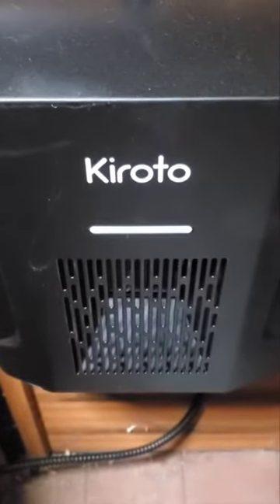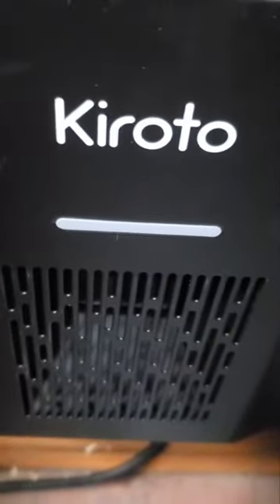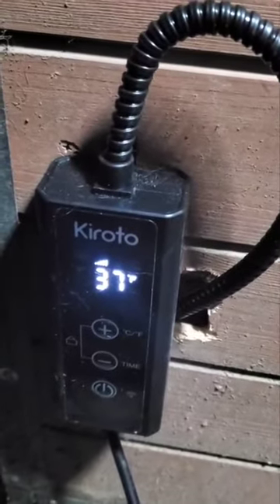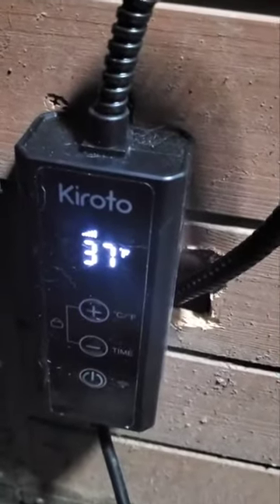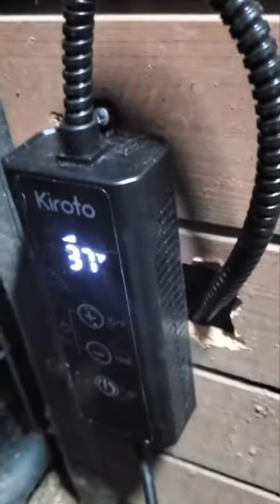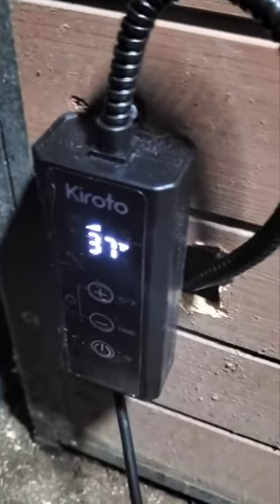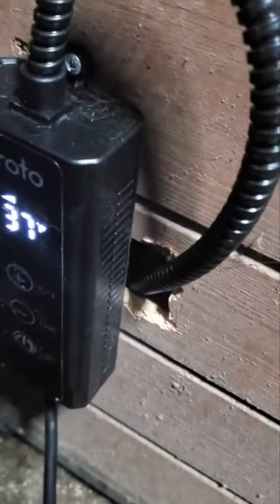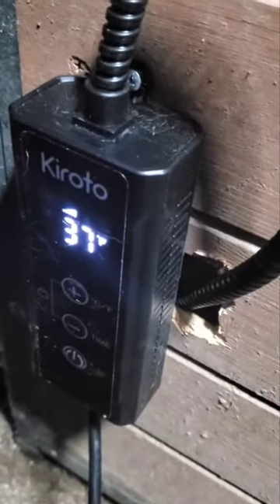Dog House Heater with Thermostat & App Remote Control, Consume Only 300W Safe Heater Review, Keeps o